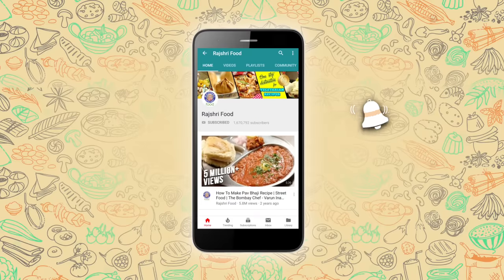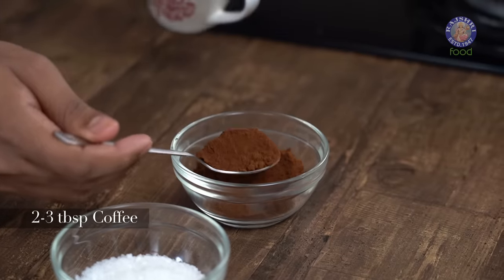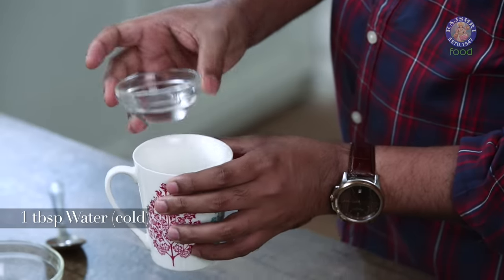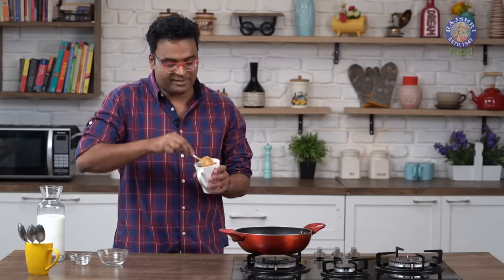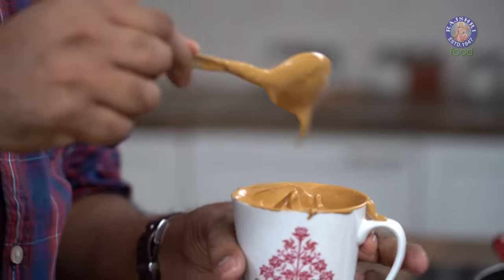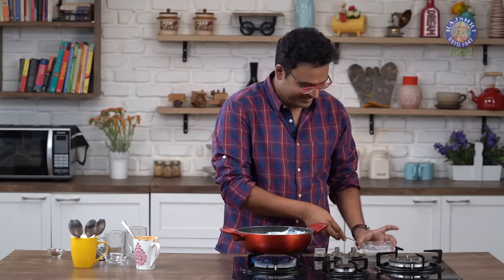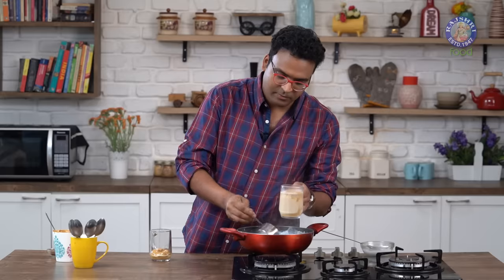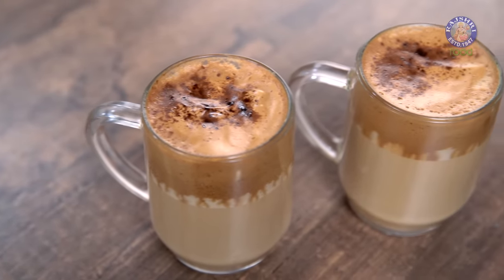Indian Cappuccino | Quick & Easy Whipped Coffee Recipe | How To Make Hand Beaten Coffee | Varun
Hand-beaten Coffee Recipe | How To Make Coffee | Hand Beaten Coffee Recipe | Creamy Coffee Recipe | Whipped Coffee | Instant Coffee | Rajshri Food | Varun Inamdar

 Learn how to make Hand Beaten Coffee Or Whipped Coffee at home with Chef Varun on Rajshri Food.

 Hand beaten coffee, also known as soft coffee, Indian cappuccino, whipped coffee, and maybe more names is an instant coffee you can make at the comfort of your home.

 Quick And Easy Cappuccino Recipe is a method of preparing creamy and foamy coffee. It is a very simple method of making cappuccino-style coffee at home and requires no special machines and coffee mixes. It involves incorporating air into a paste of coffee and sugar till thick and frothy, by beating the mix with a spoon.
 This method of beating the coffee mix is what gives the coffee the name Beaten Coffee. On addition of milk, this coffee mix dissolves and the air is released creating a delicious froth of top of the coffee.

Do watch the video to know more about Hand Beaten Coffee or Indian Cappuccino!

 Ingredients:
 2-3 tbsp Coffee
 2-3 tbsp Sugar
 1 tbsp Water (cold)
 500 ml Milk

 Method: Let's start with Coffee, add in the Mug with Sugar, Water (cold). Next with the help of a Spoon cream the mixture in the Mug for 8 to 10 minutes (as shown in the video). After 10 minutes keep the Coffee aside and heat up the Milk in the Pan on a medium Flame till your preference temperature. Next, do take the Cream out in the bowl. Now add the Hand beaten Coffee & Sugar in the Serving Mug with the Milk and stir it properly, now add hand beaten Coffee & Sugar on top of it with the sprinkling of Instant Coffee on top. Next, your Hand Beaten Coffee or Indian Cappuccino is ready to serve.